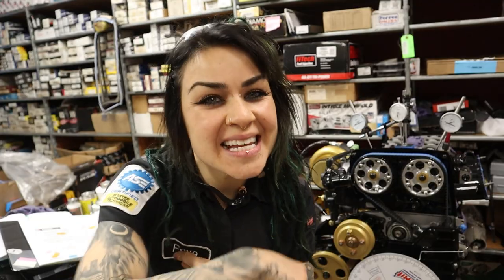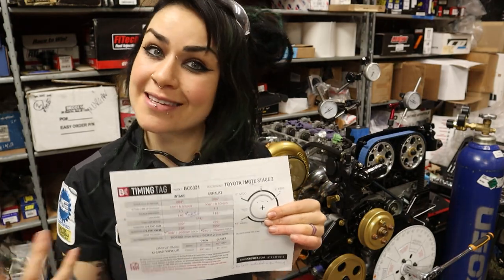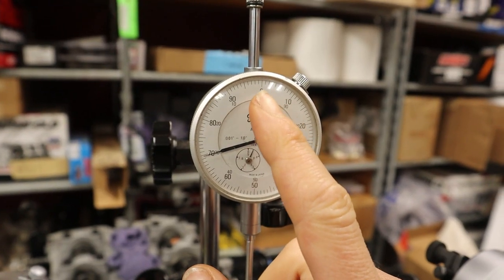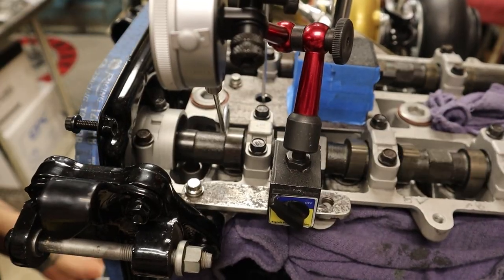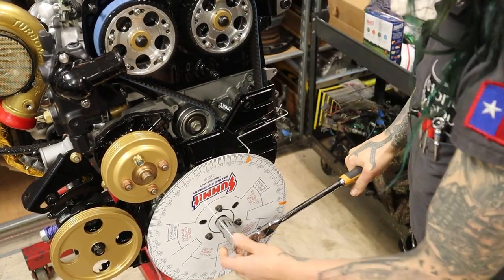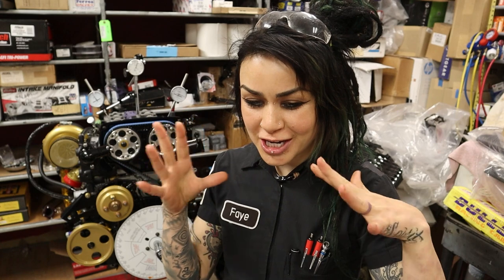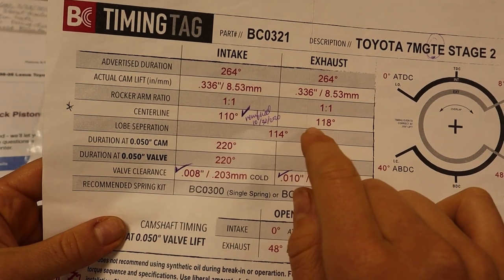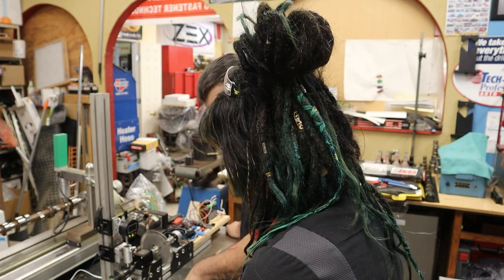How to Degree a DOHC Engine (7MGTE version) Part 2: Finding True TDC and Cam Lobe Centerlines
7MGTE Cam Degreeing Video Series:
Part 2: How to Degree a DOHC Engine (7MGTE version) pt. 2: Finding true TDC and Cam Lobe Centerlines (This one!)
Part 4: we shall see!!